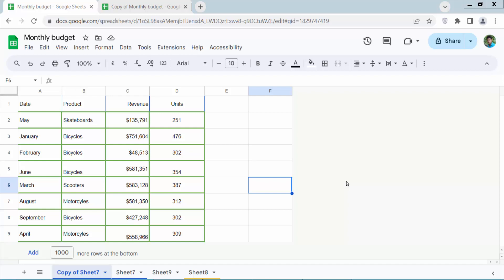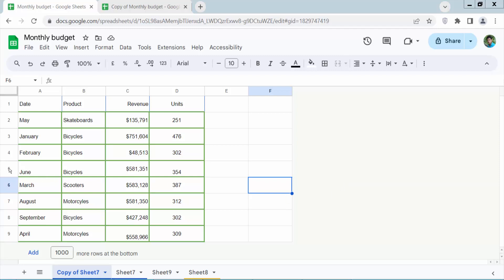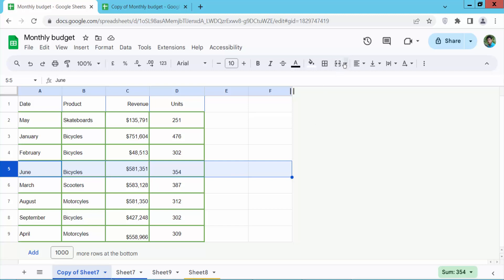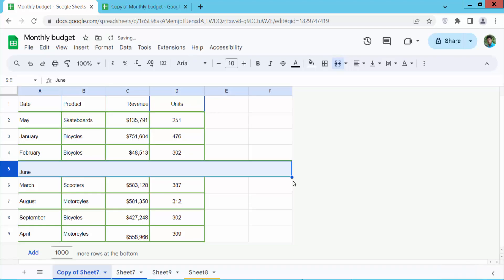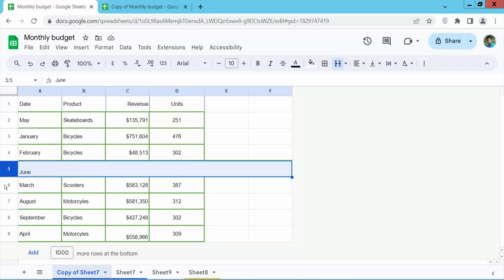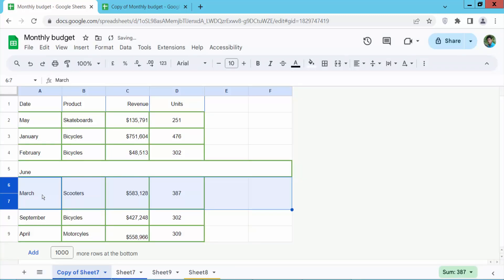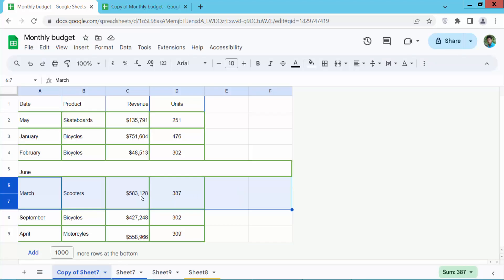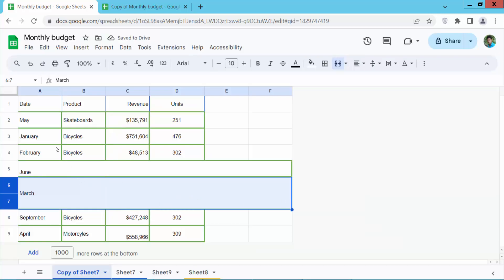How to combine multiple rows at once in Google Spreadsheets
Hello everyone, Today I will show you, How to combine multiple rows at once in Google Spreadsheets.